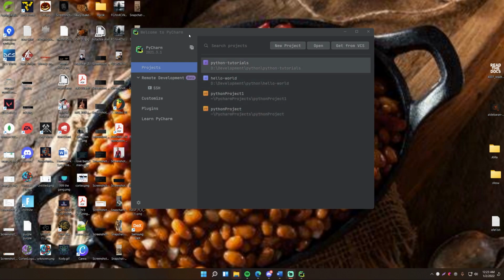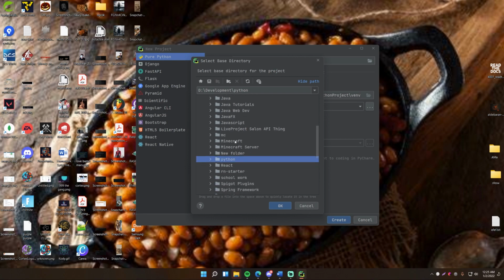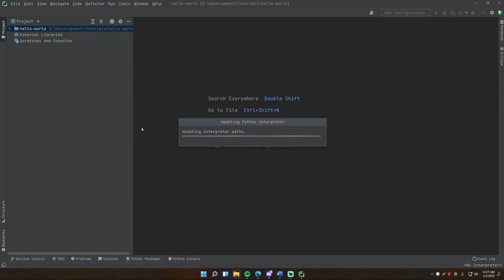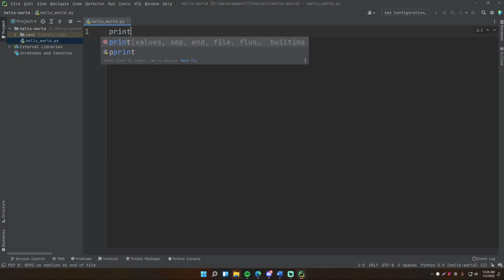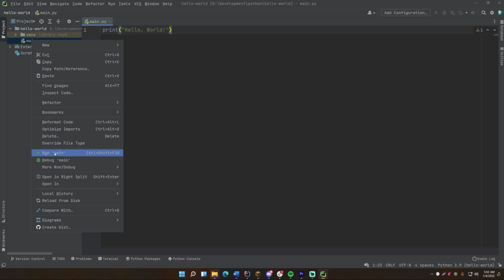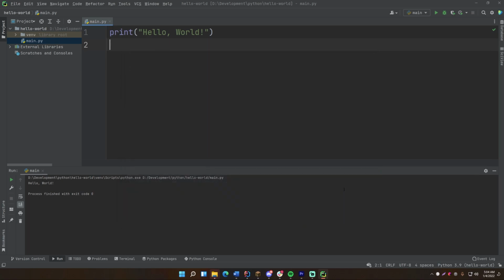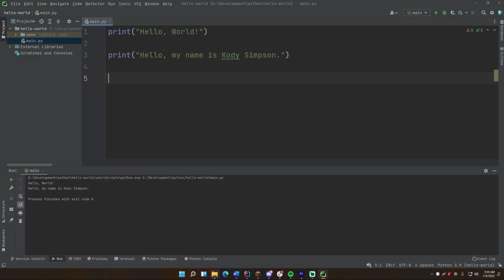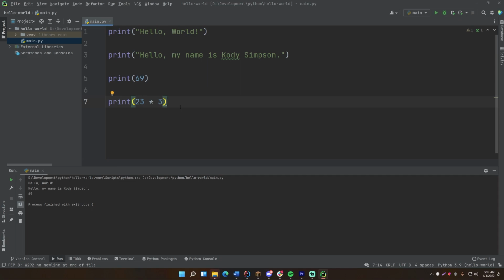Python Tutorial Ep. 1 - Hello World! | Your First Program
In this episode of the Python series, I show you how to make a new Python file and write your very first Python program that will output messages.

Timestamps by D1TZ:
0:00 Intro
0:21 Setting up PyCharm
3:30 Printing "Hello World" to the console
4:05 How to run code in PyCharm
6:00 Explaing the print() function
6:37 Printing out numbers
8:20 Outro, Also join the Discord for more friends